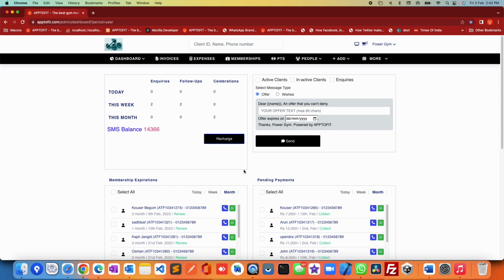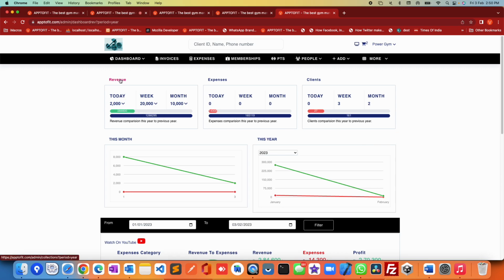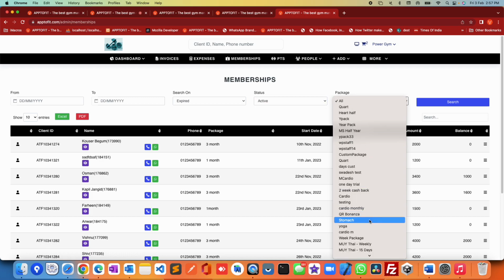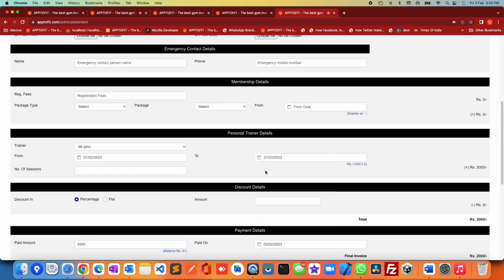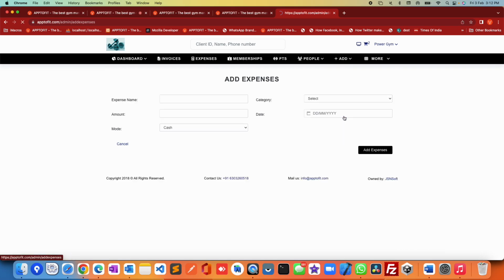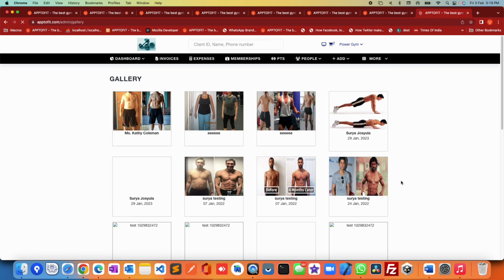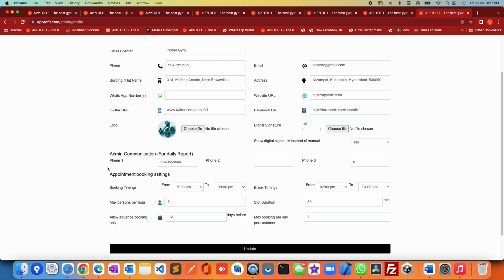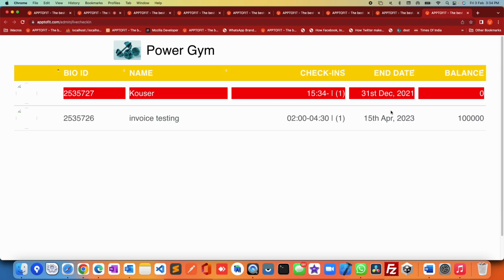Apptofit Gym & Studio Software Full Demo